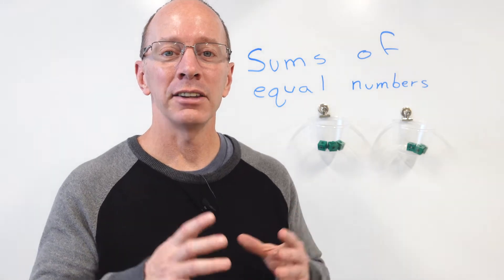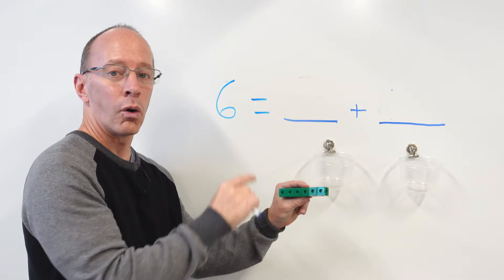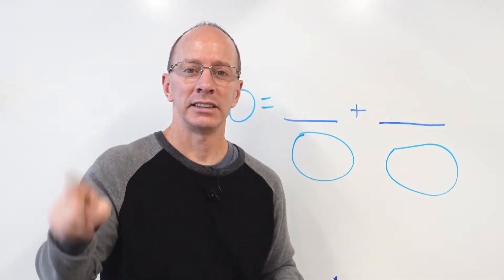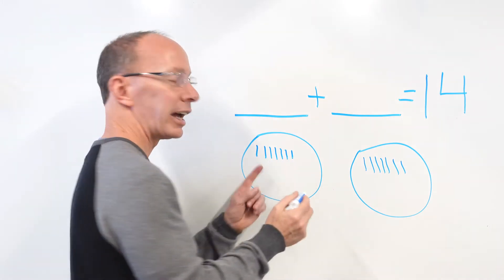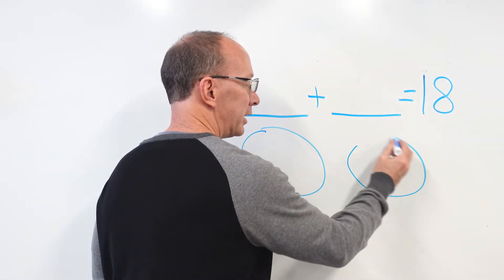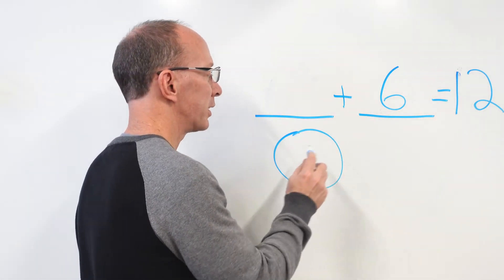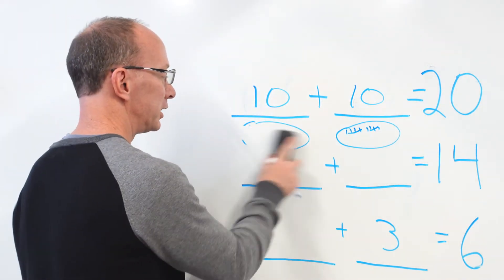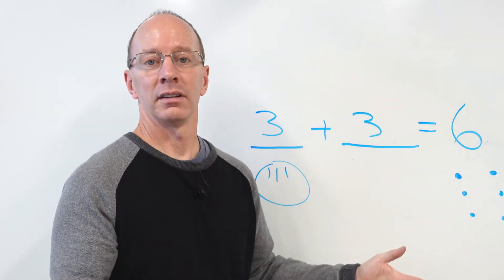Sums of Equal Numbers | How to Divide a Number into Equal Parts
Learn about sums of equal numbers and how to divide a number into equal parts. This lesson is in My Math of Chapter 2 Lesson 7.  This video can be played in the classroom or at home.